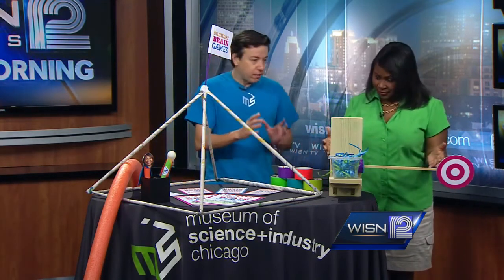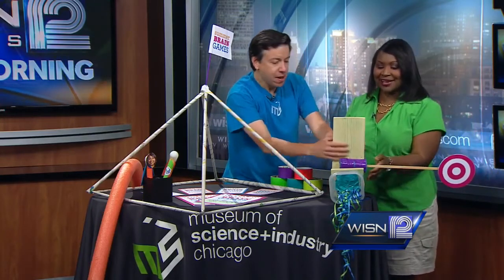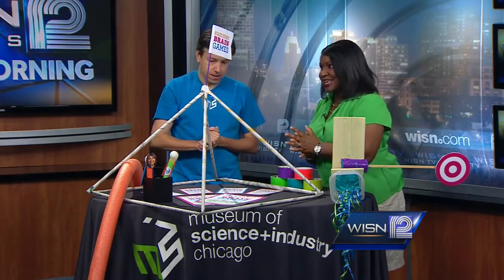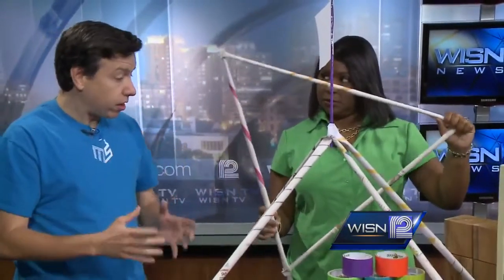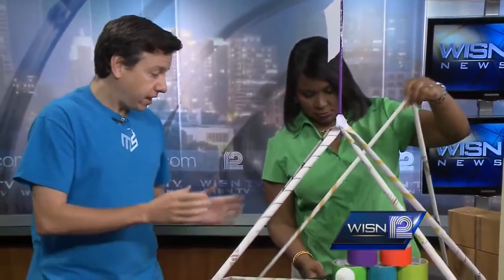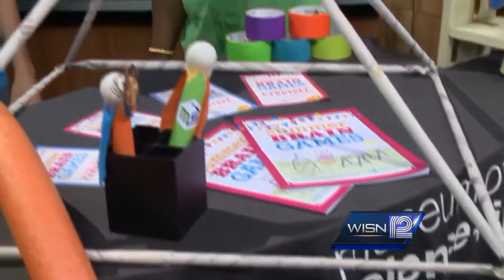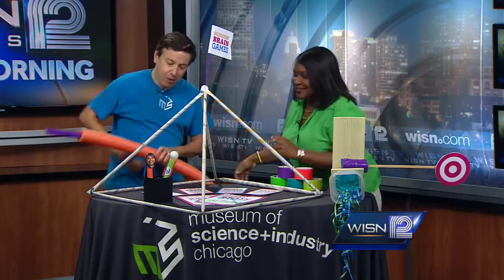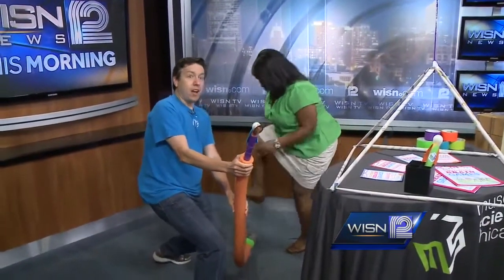Summer Brain Games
Brett Nicholas, of the Museum of Science & Industry, shows us some of the projects you can do this summer.